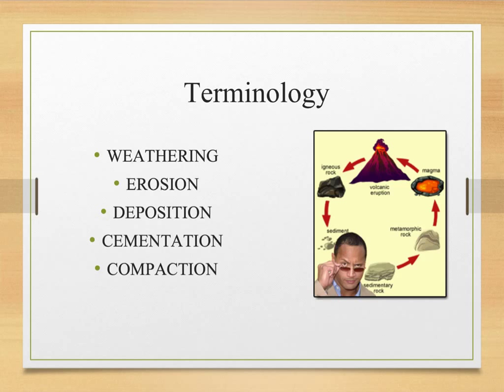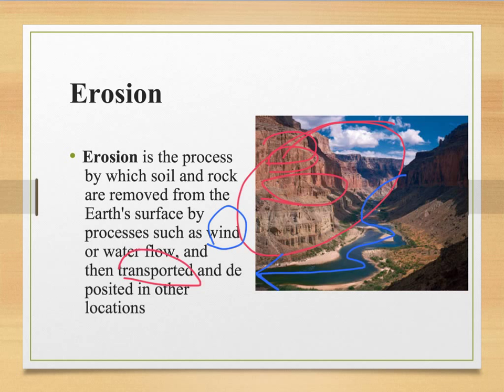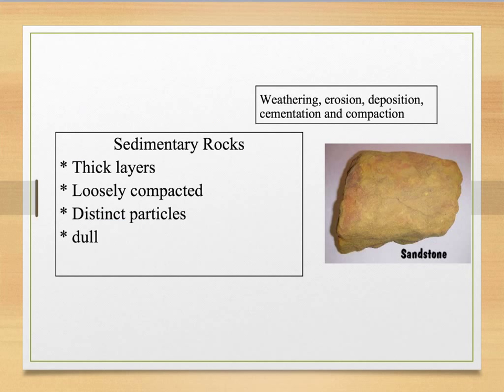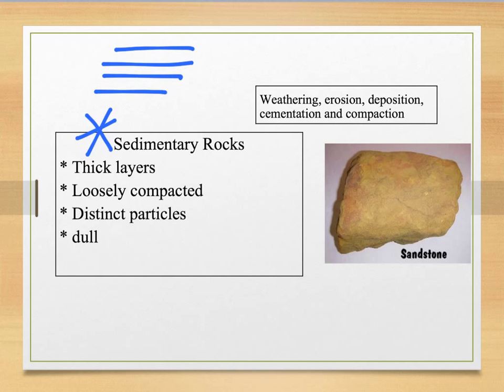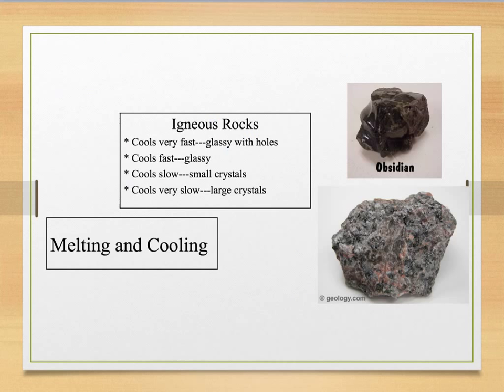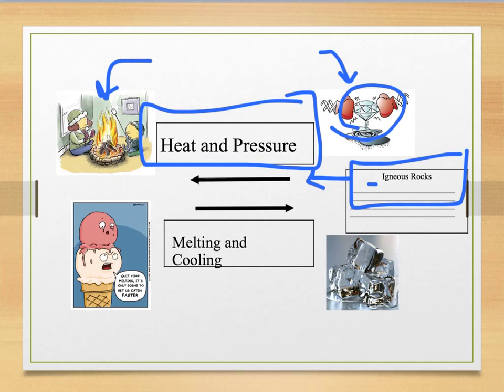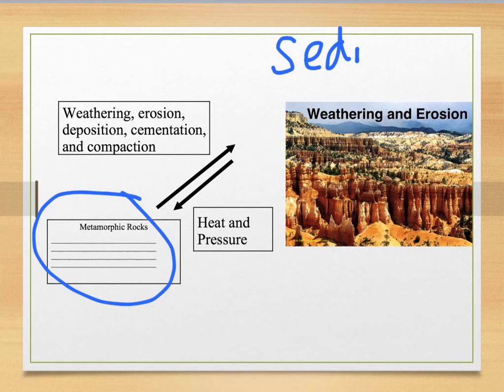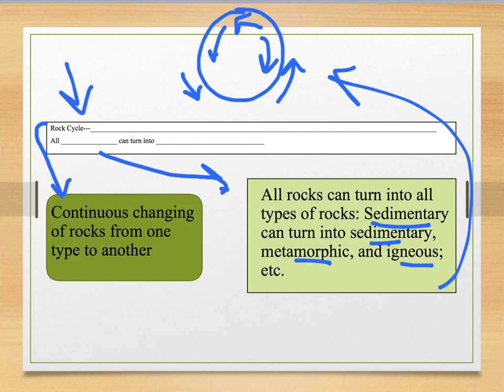The Rock Cycle